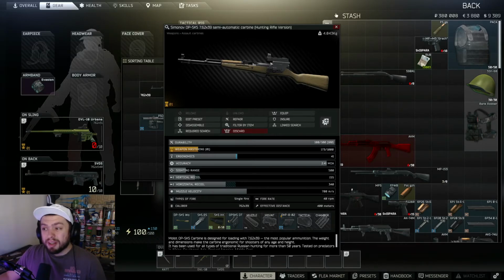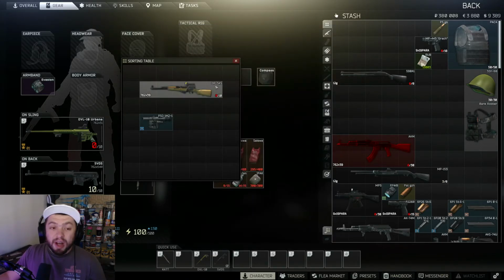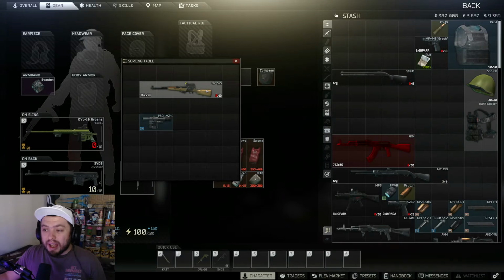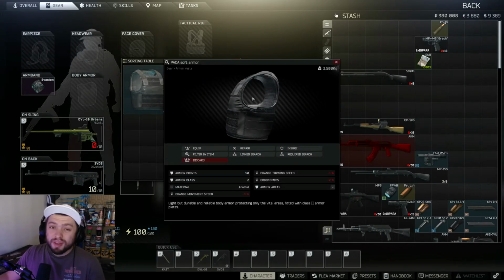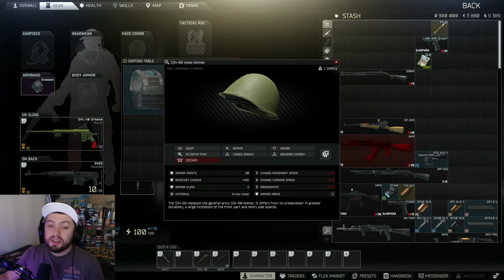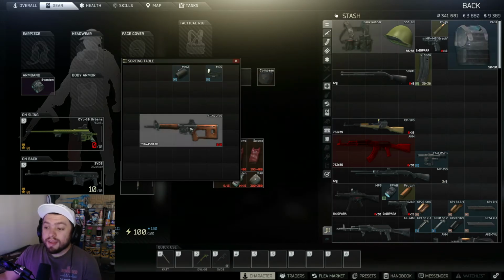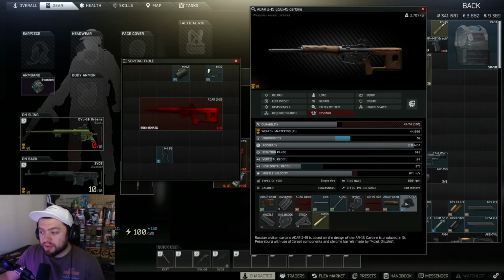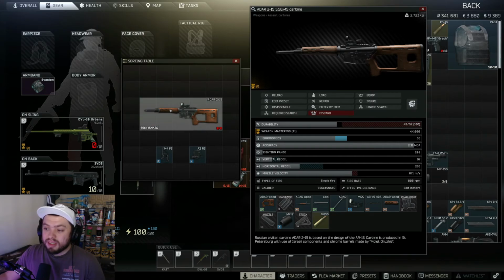The best Tier 1 Trader Trades and Buys | Escape from Tarkov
This is a guide to help players highlight the key gear at tier one traders to help them to get more bang for their buck early wipe. Better gear for lower money early wipe is crucial to Escape from Tarkov. Tarkov is a scary place but to better survive you need good gear.